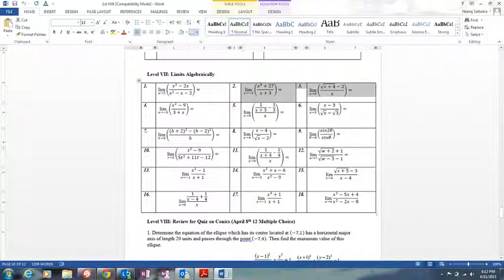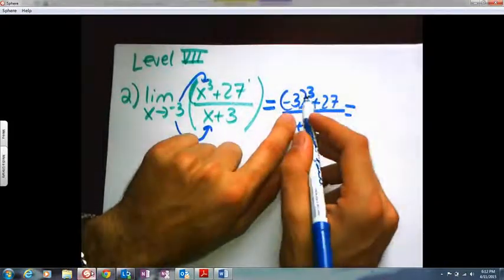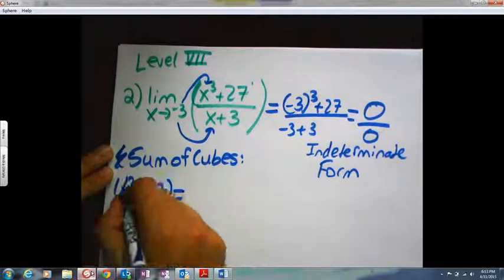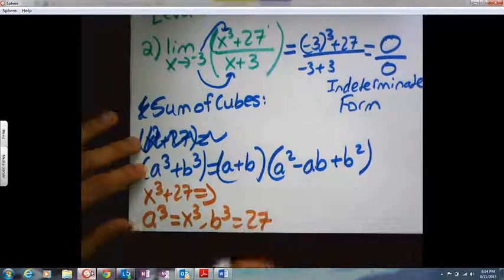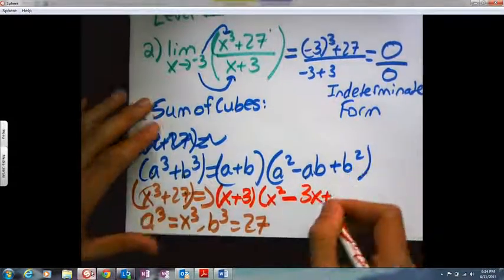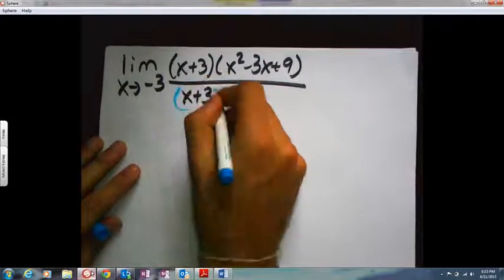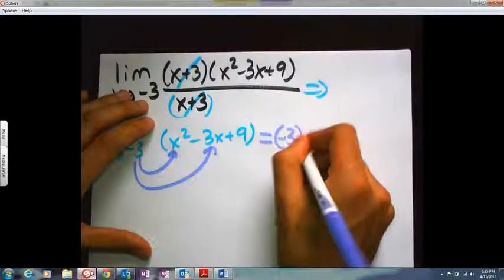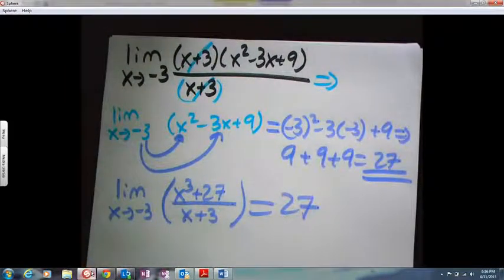Pre-Cal_HW_Problem 2_Level 7_Indeterminate Limits_Sum of Cubes_Factoring